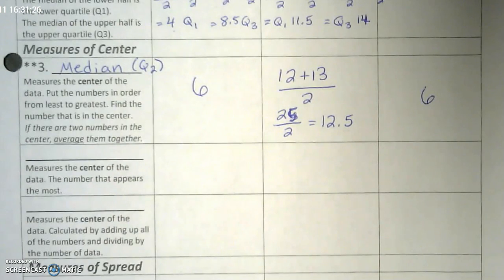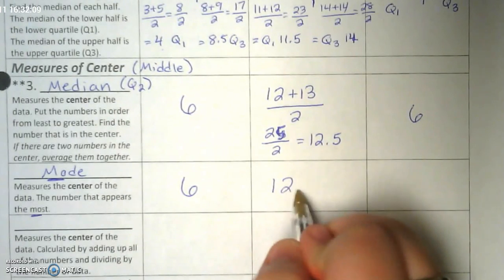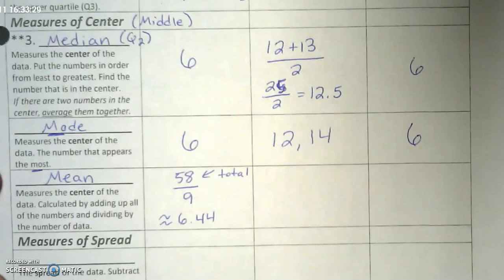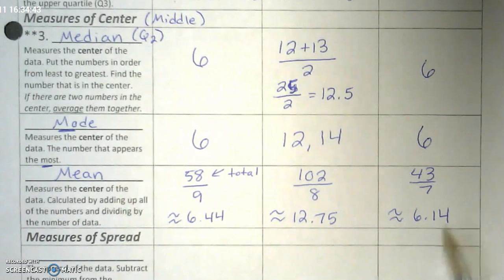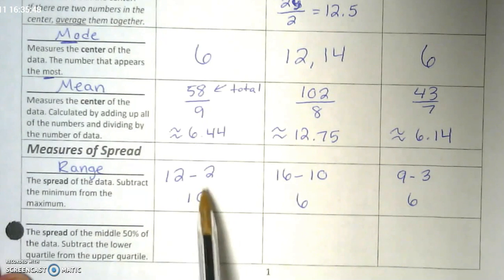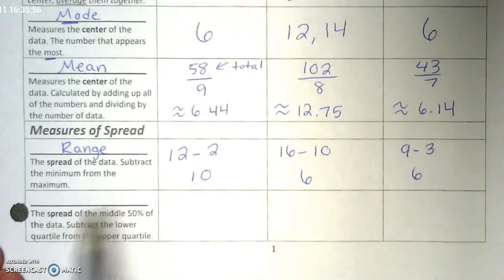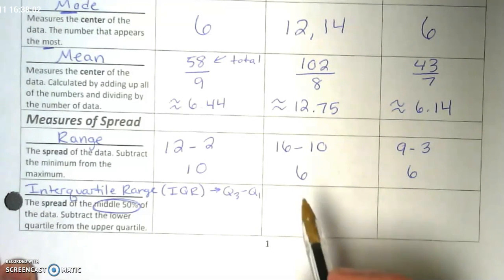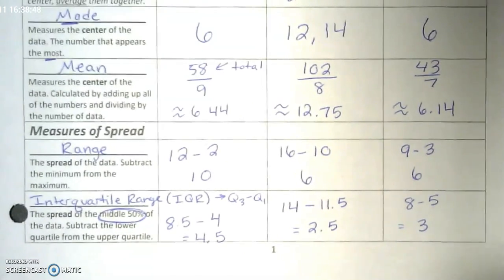1-11-17 Center and Spread